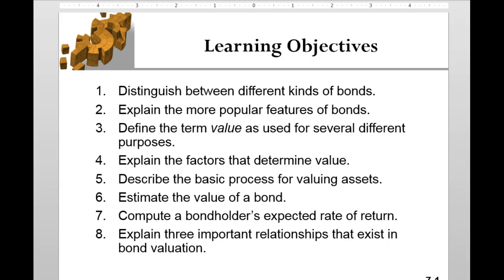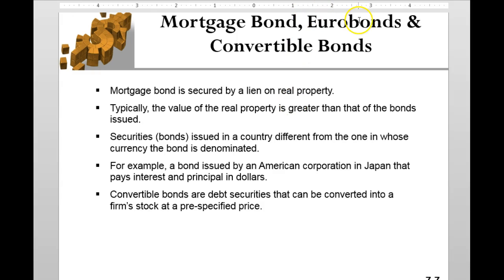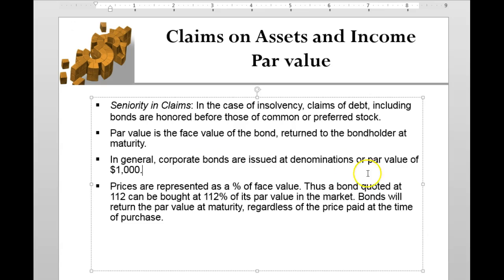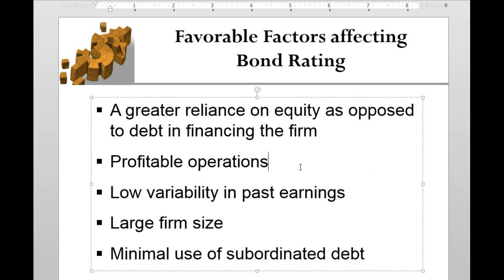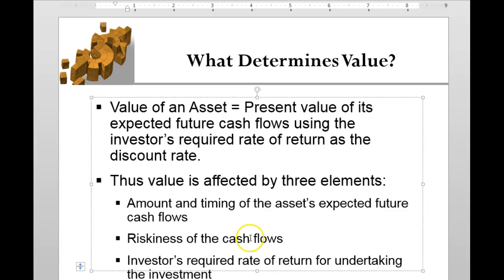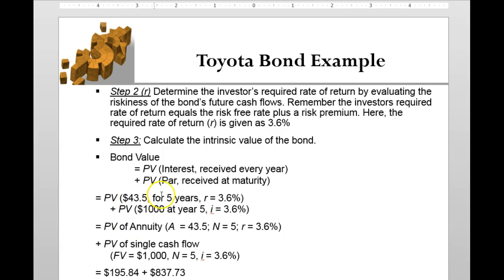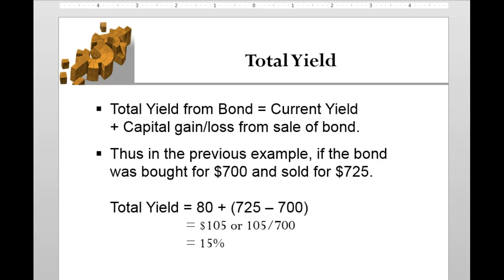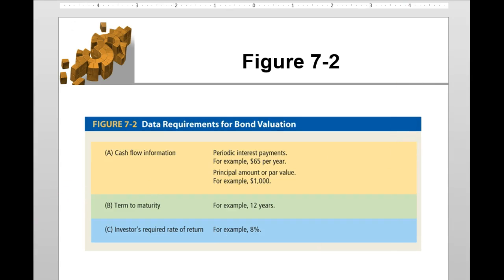BUAD 351 Bonds